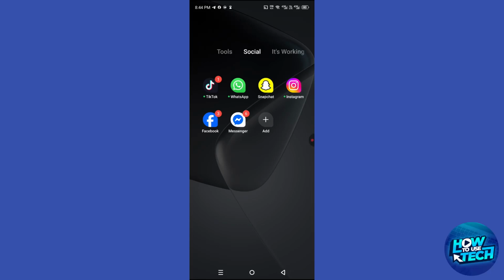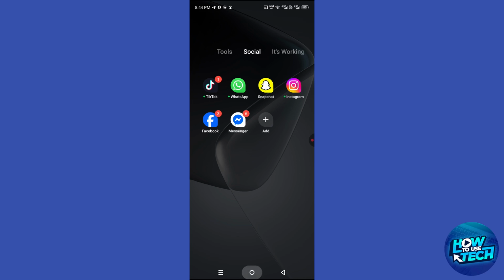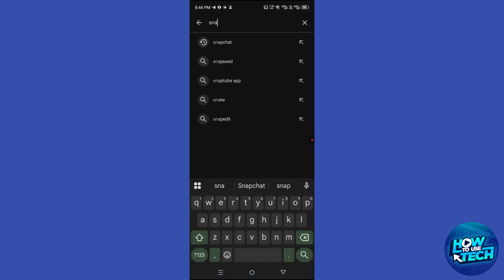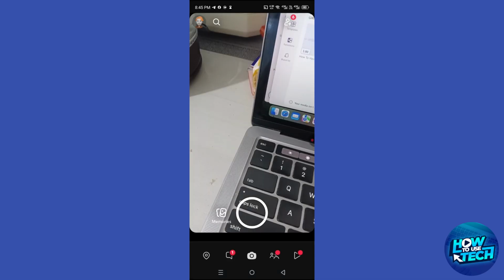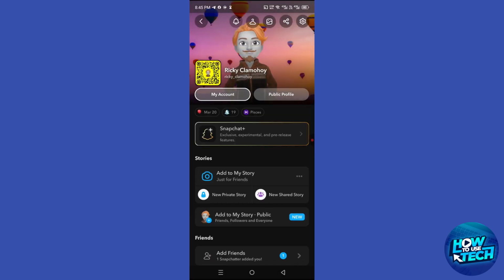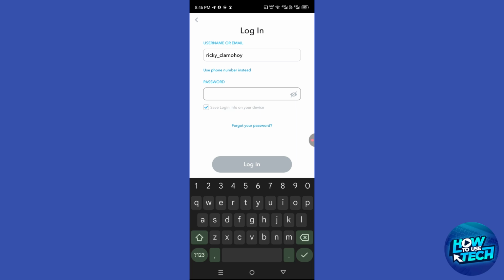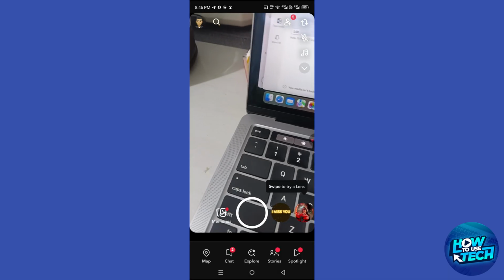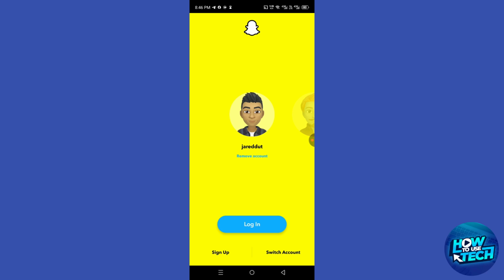How To Have 2 Snapchat Accounts On 1 Phone 2025